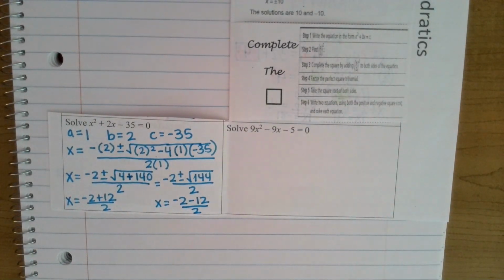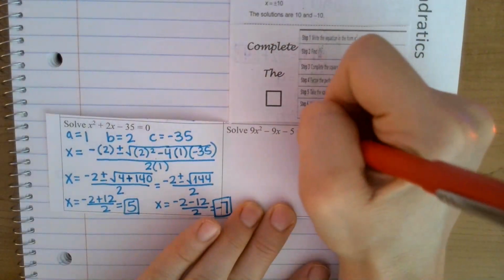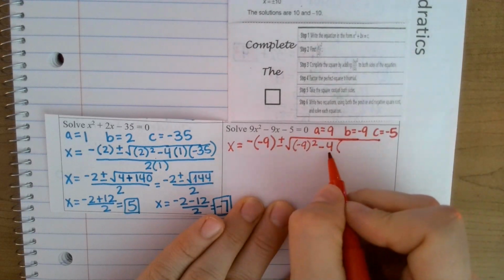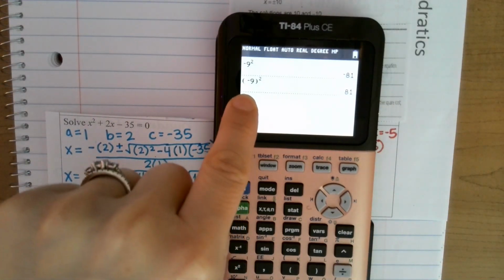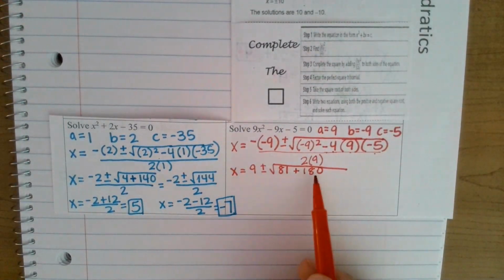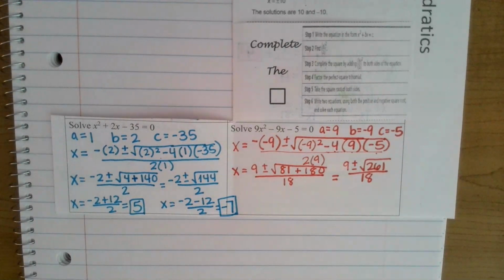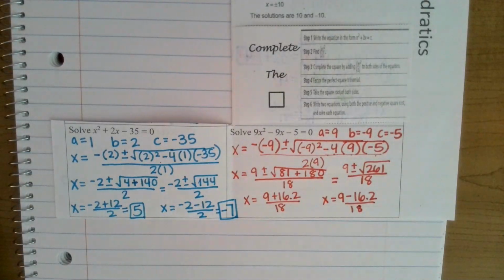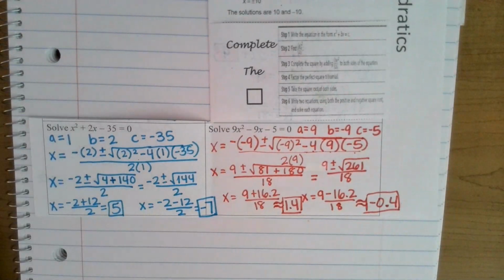5 Ways to Solve Quadratics Foldable: Quadratic Formula